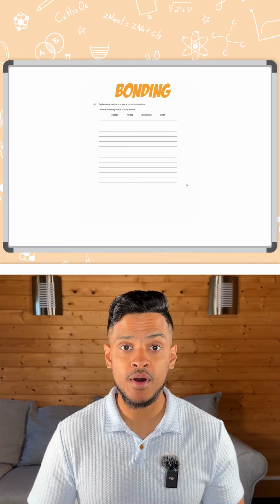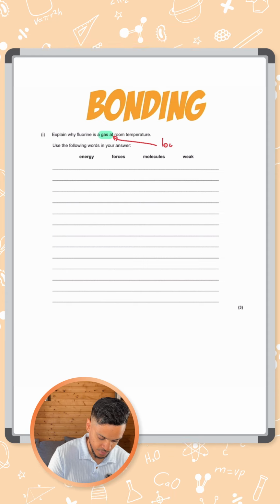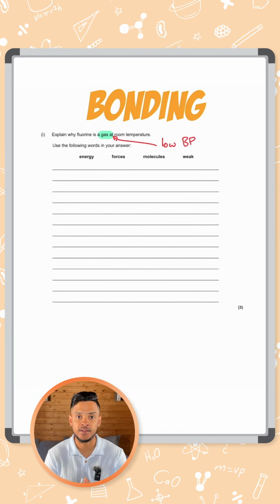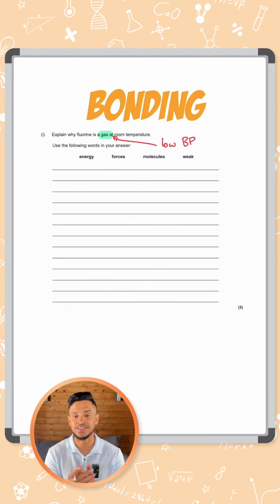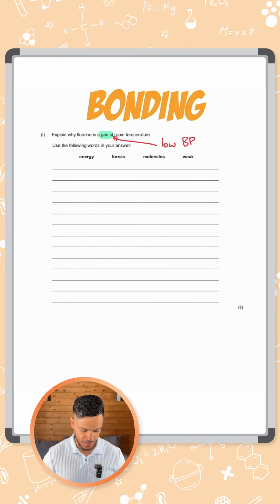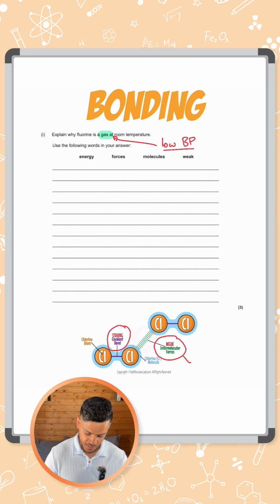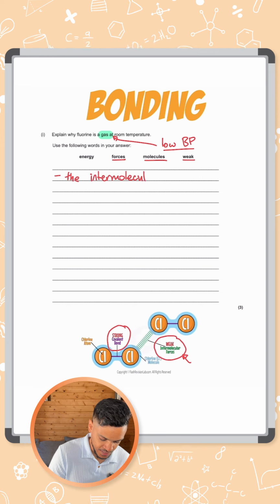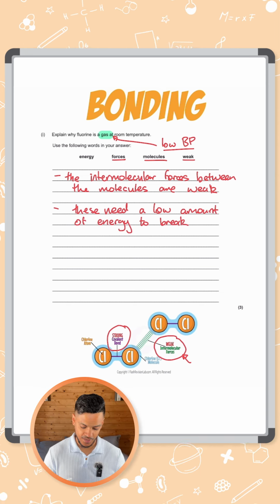GCSE Chemistry: Exam Question | Fluorine Bonding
Why is fluorine a gas at room temperature? 🌡️

Use these words: energy, forces, molecules, weak.